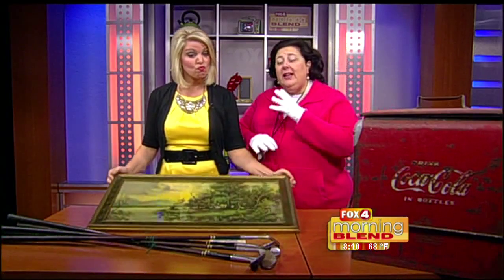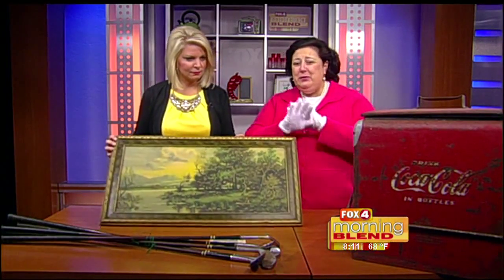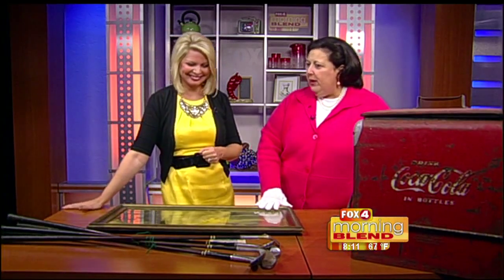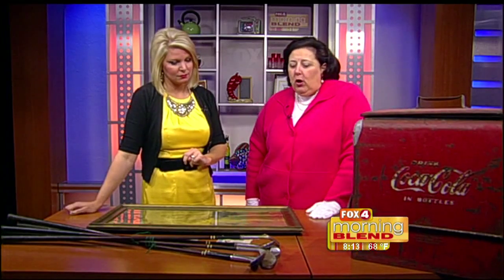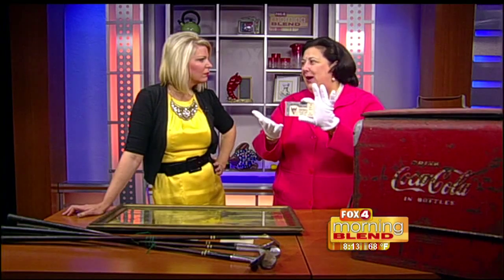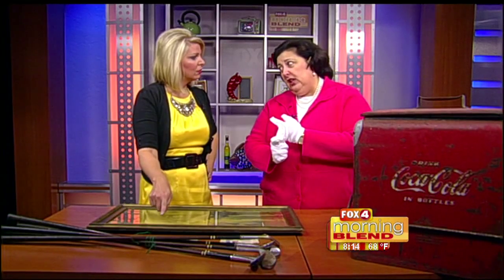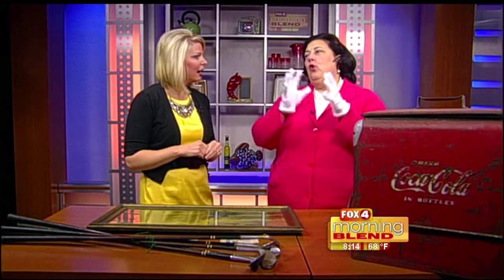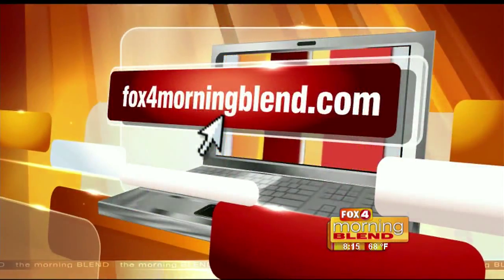Dr. Lori appraises employee antiques